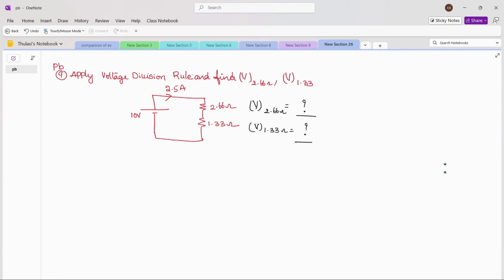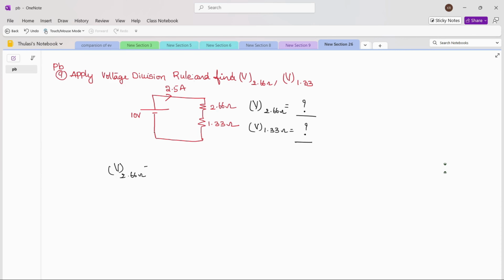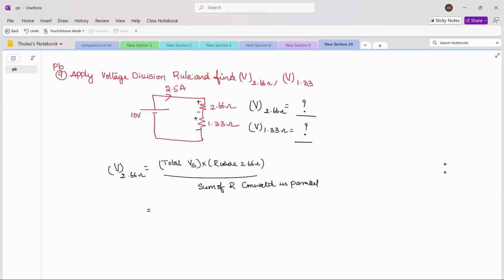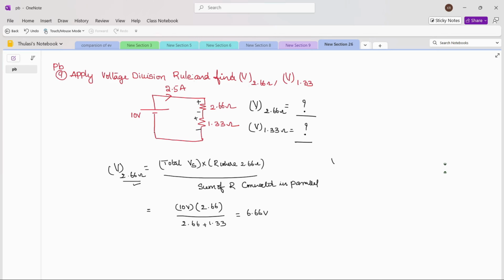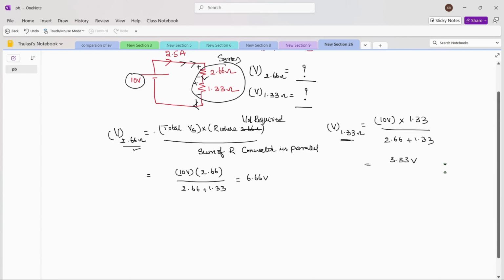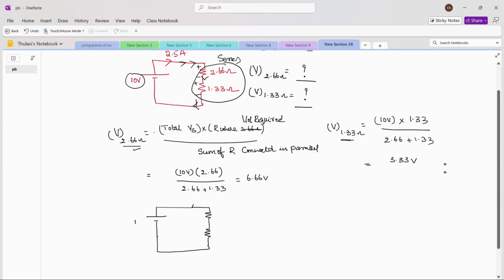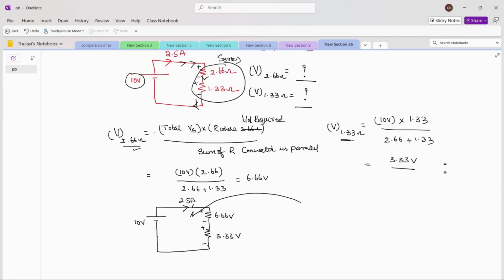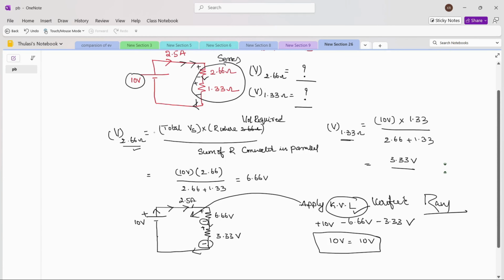Want MASTERY of Voltage Division Watch This Now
Solved problems on Voltage Division Rule lec 9